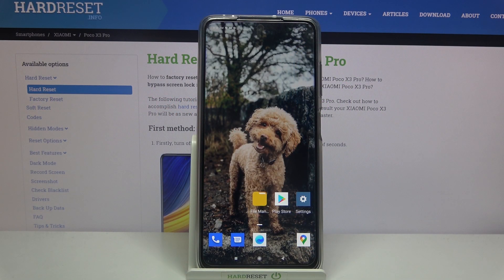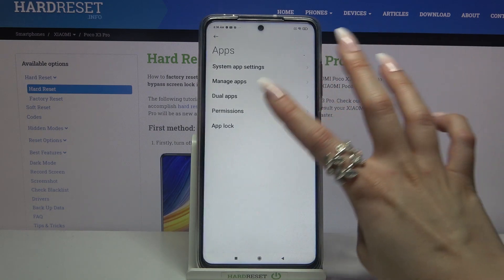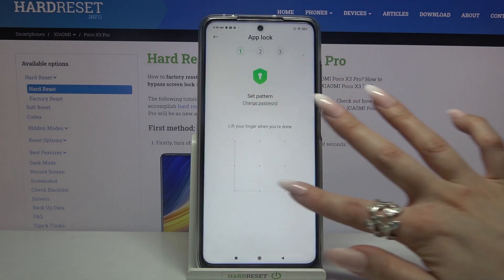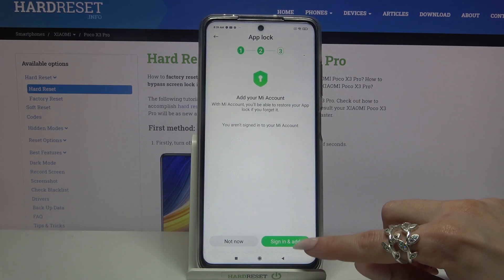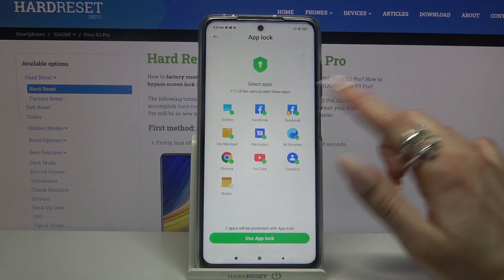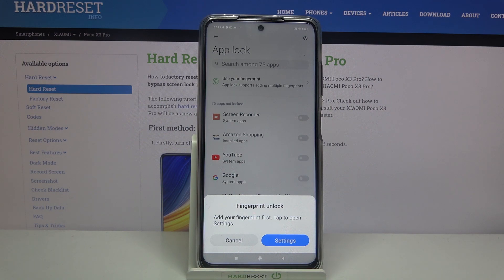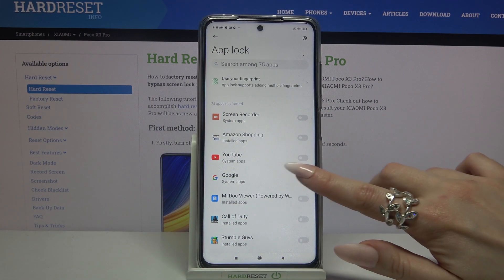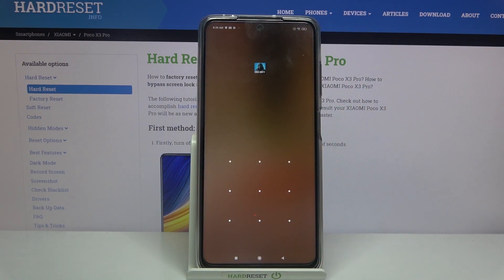How to Set App Lock on POCO X3 Pro – Lock Apps Containing Private Data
Would you like to protect and lock your apps using a password or pattern on your POCO X3 Pro device? Come along with related instructions to easily access appropriate settings panel to add security protection to particular applications. Manage all of the available options to lock applications containing private data, such as chats or payment apps on your POCO X3 Pro device.

How to Set Up App Lock in POCO X3 Pro? How to Lock Apps on POCO X3 Pro? How to Add Password on POCO X3 Pro? How to Add Pattern in POCO X3 Pro? How to Set Up App Lock on POCO X3 Pro? How to Protect Apps in POCO X3 Pro?